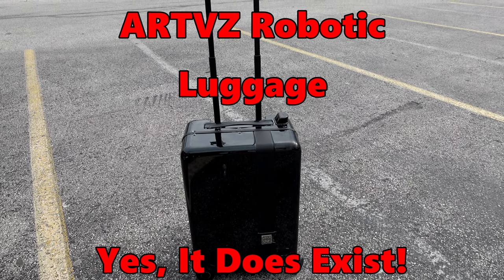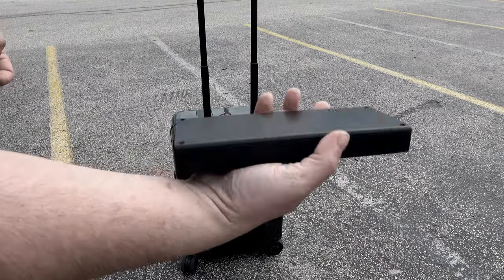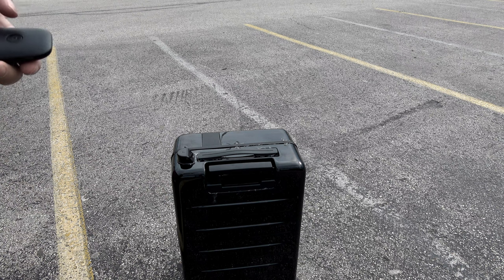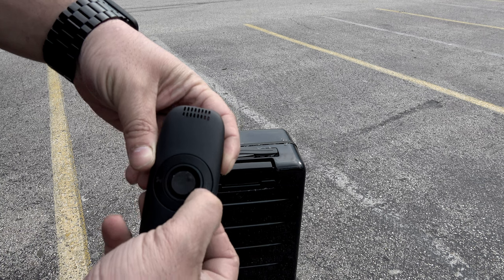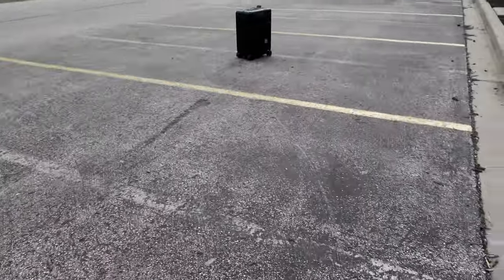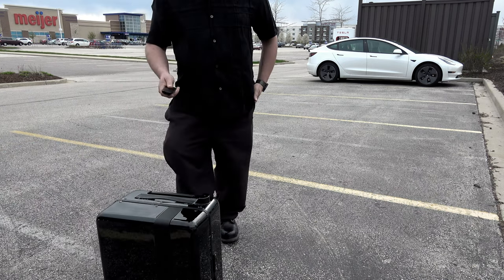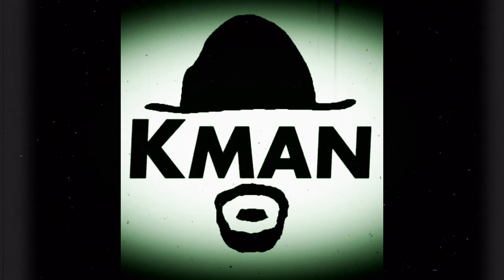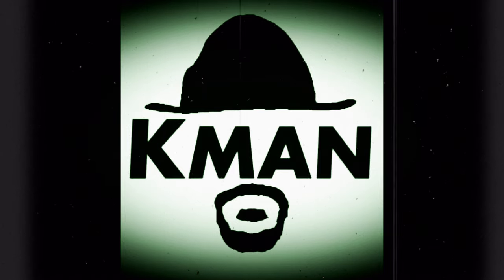ARTVZ Smart Luggage! Unveiling the Autonomous Suitcase of the Future! 🌐🛄" Test Parking Lot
First off, despite what's out there, yes, these do exist. Why do I say that? These were initially sold on an Indiegogo Campaign. Unfortunately, as MOST Indiegogo Campaigns end up, the vast large majority of backers got screwed. The company shipped a few dozen out of many thousands of orders, just enough to get people to say they are real, and it's coming, to hold over the backers, while the Campaign runners, well, run off with your money.

I was one of the lucky few to get one, mostly because I had it shipped to my In-Laws in China to avoid the import duty (MIL was going to use it when she came to visit, so it wasn't like she was bringing anything extra or going out of her way).

The suitcase arrived in November 2019. My mother in law's flight was booked for beginning of March. Well, we all know what happened End of 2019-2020. I'm not even going to say it. Her flight was canceled 4 days before departure. Then her next flight, and next flight, and next flight, and next flight again, all canceled. Finally, April 2023, 3 years later, she was able to bring it. Thankfully they were able to keep the battery charged, and it appears to held up in storage well. I had them keep it at about 70% and plug it in every 2-3 months for about 10 minutes, which sufficed.

So, FINALLY, I'm able to try my purchase. Thankfully, these are still available, though at 3x what I paid, on Alibaba. As such, surprisingly the APP was still available. Though the app worked one time and that was it. The remote control does work. Surprised it has no reverse. The control has it, but the suit case can only do left, right or forward.

So sit back and watch me play with it a bit while the car is supercharging. I have another video coming where I am riding it through Chicago's O'Hare Airport.

Product Details
Features
Intelligent mobility technology. Equipped with driverless technology, APP + remote control.
Large battery 3180mAh battery life, driving distance is 7km, and the following distance is 10km.
The uppermost side of the trunk is an ultrasonic radar, which can quickly calculate the distance of the owner's movement, ensure that it does not hit you in case of close contact, and can easily avoid various obstacles, not afraid of pedestrian interference.
20inch 36L large capacity. Although it is a 20-inch standard boarding size design.
3 modes adjustable thick aluminum alloy rod.
TSA Customs Fingerprint Lock.
150W brushless motor, 5km/h, easy to crawl at 15 slopes, the maximum climb is 23°.
Specification
Brand ARTVZ
Inside material Polyester
Color Black, white, grey, blue, silver
External material PC

Number of tie rod sections Three quarters
With or without extension layer Have
Tie rod type Double shot
Rain cover No
Wheel style Universal wheel
Number of wheels Four wheels
Internal structure Computer inner liner; sandwich zipper bag; ID bag; X-shaped fixing strap
Lock function Smart lock
Tie rod material Aluminum alloy
Closed mode Aluminum frame

Wheel diameter (cm) 5.5-6.5
Net body size (cm) 355X235X525mm
Product net weight (kg) 5.5
Trolley handle width (cm) 11.5
Size 20 inches
Bearing capacity (kg) 120
Tie rod length (cm) 51.5
Package content
1 x 20inch suircase
1 x Battery
1 x Remote control
1 x Charger
1 x Instruction manual